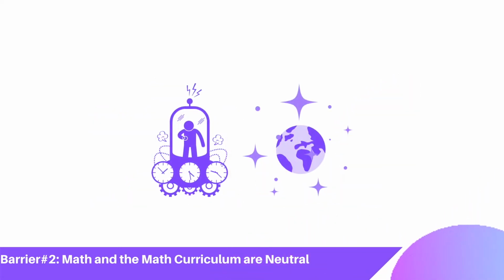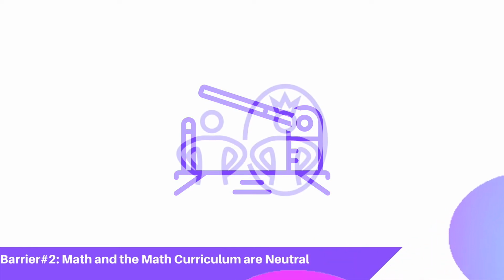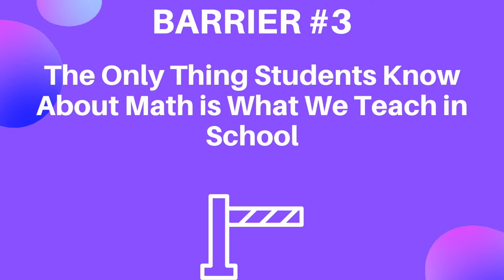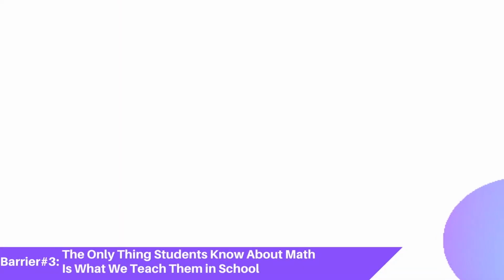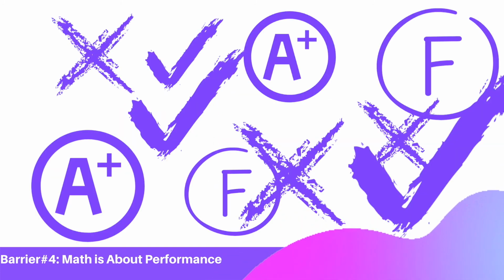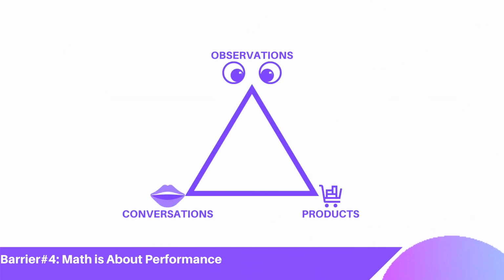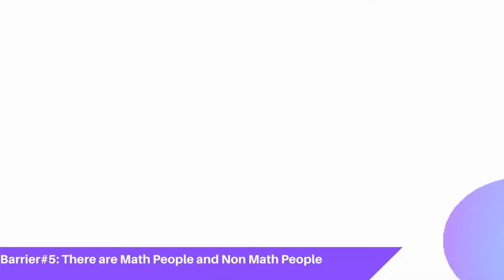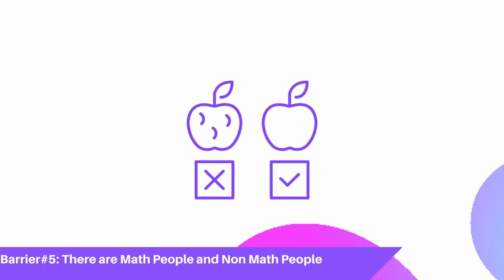5 Barriers in Math We Need to Disrupt and Dismantle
Here is a link to our script, links to go deeper

See all the videos in our 5 in 5 CRRP series

Links to go deeper:

● Process for the Selection of Learning Resources and Text Selection Tool

Curriculum Coordinator of the New Teacher Induction Program: Laura.MacGillivray(at)yrdsb.ca
Curriculum Coordinator of Culturally Relevant and Responsive Pedagogy: Royan.Lee(at)yrdsb.ca